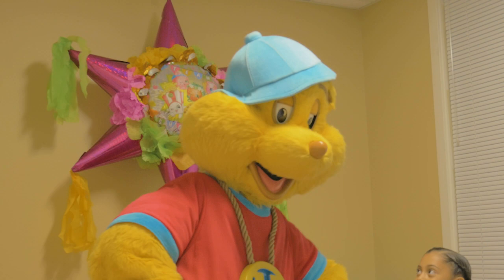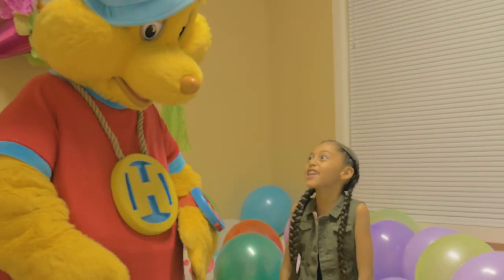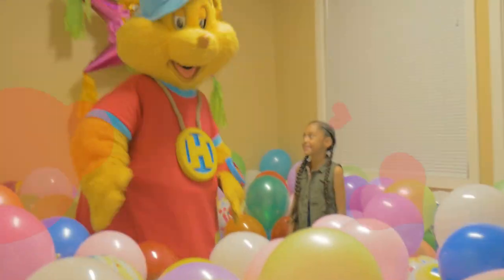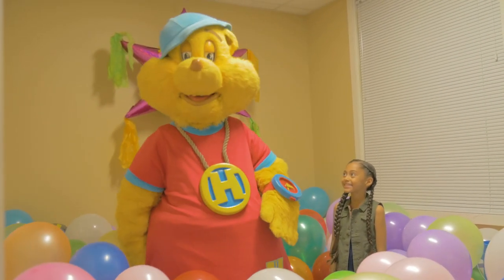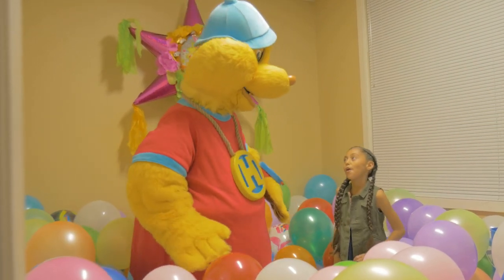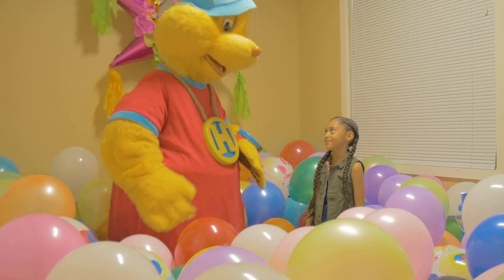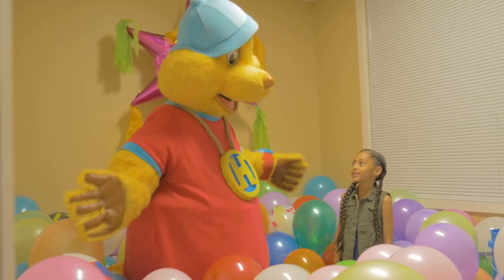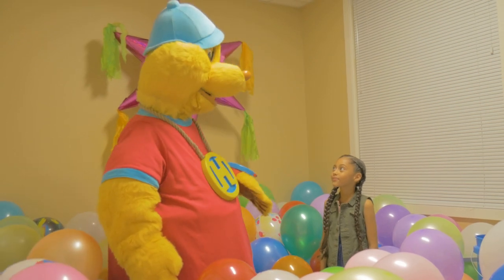Surprise Egg + Balloon Challenge | Hip Hop Harry Challenge for Kids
Surprise egg in balloon challenge--Hip Hop Harry challenge for kids!

Get ready kids, Hip Hop Harry has a brand new challenge! Watch as Lea looks for surprise eggs hidden in balloons! Will she be able to search & pop her way to victory? Watch to find out the answer!

Stream Season 1 Full Episodes on Amazon Prime.

Welcome to the Official Hip Hop Harry YouTube Channel! We post new content every week, which can be compilations, Dance Challenges, Nursery Rhymes, etc.

For Fan Mail:
Hip Hop Harry
8306 Wilshire Blvd. #353